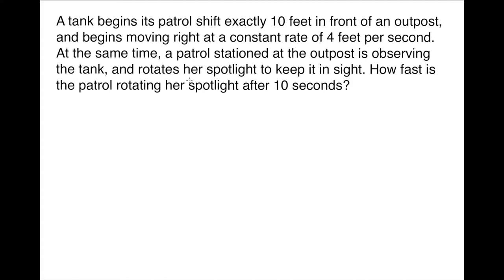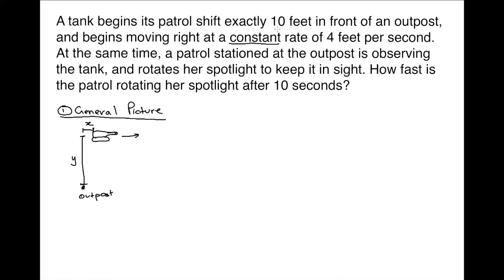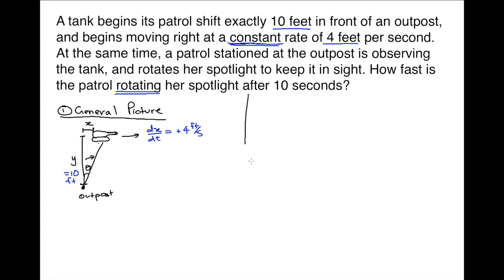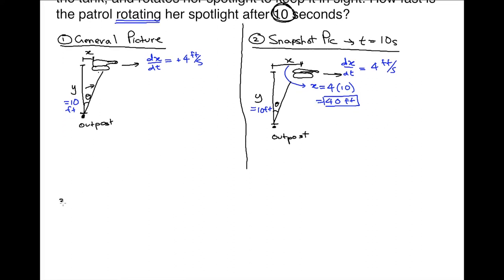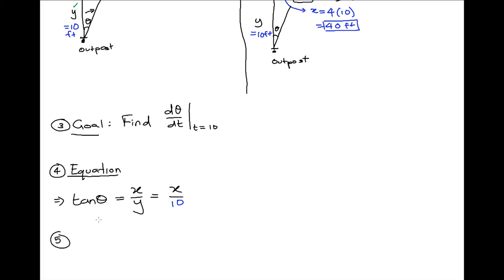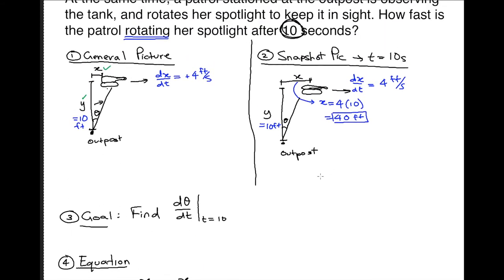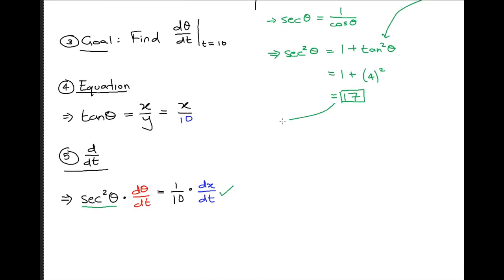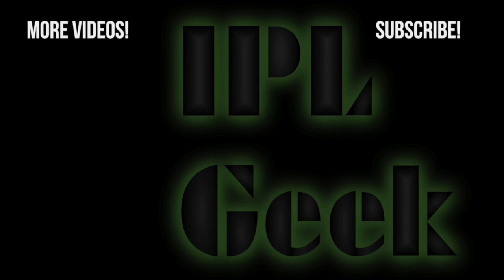Related Rates Practice #2: Angular Motion Problem [Re-Upload]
So apparently I screwed up when uploading this back whenever. so anyways here it is! In this video we do more practice, and specifically tackle a problem in which you need to deal with angular motion. It's not as complex as what you might see in Physics, but still a pretty commonly seen problem in Calculus.